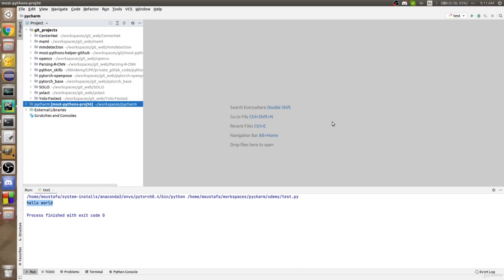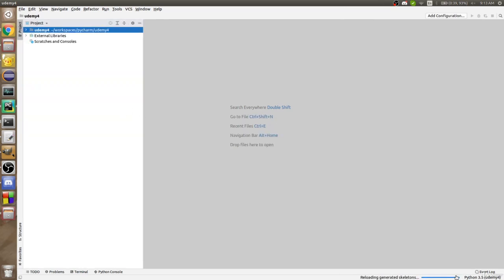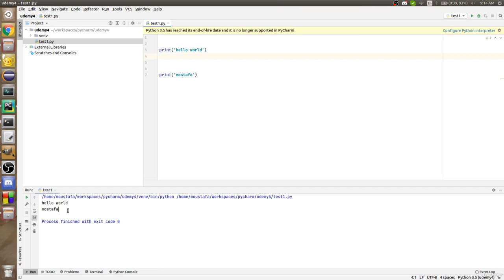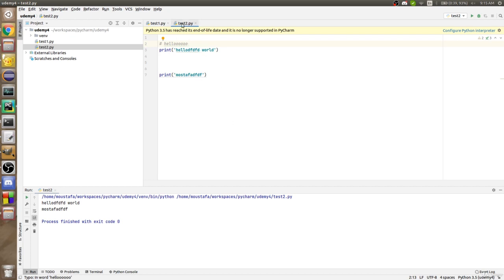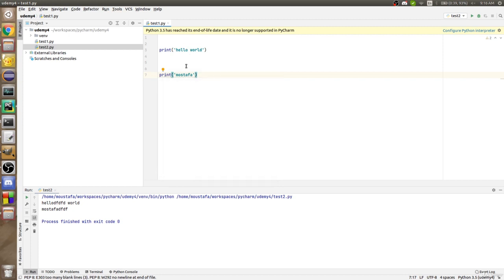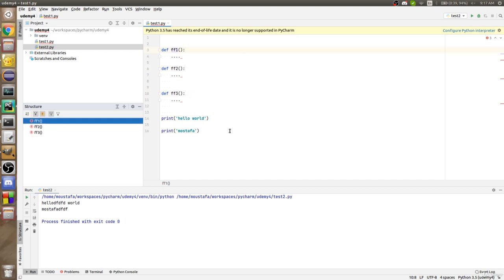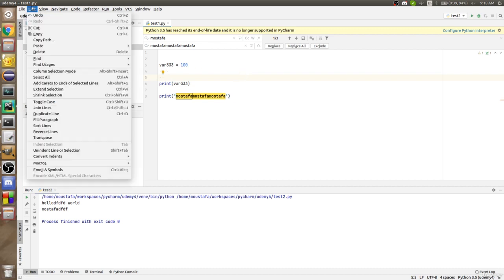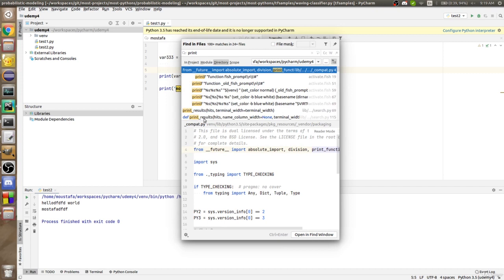Creating Projects using PyCharm + Features [Mastering 4 critical SKILLS using Python]